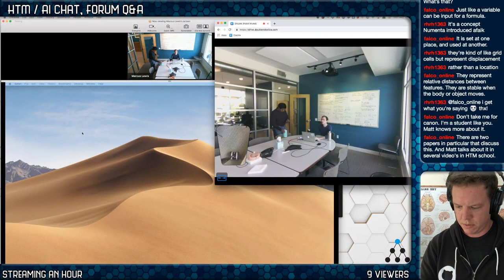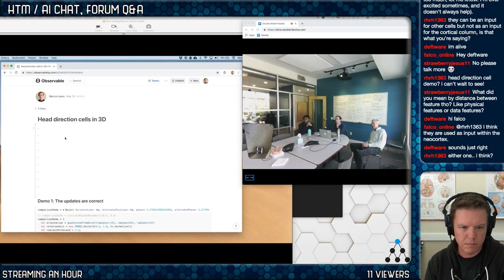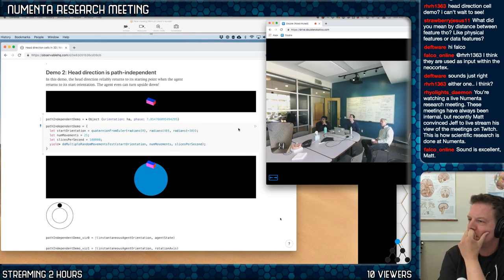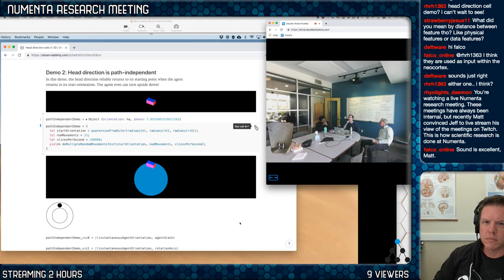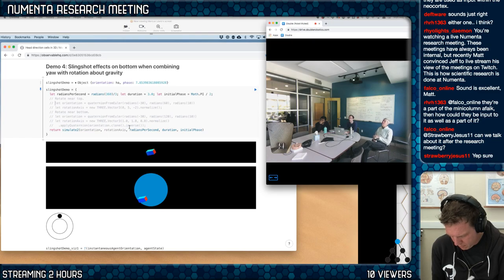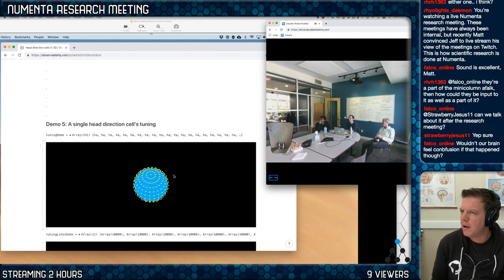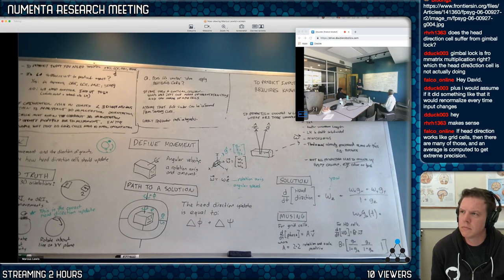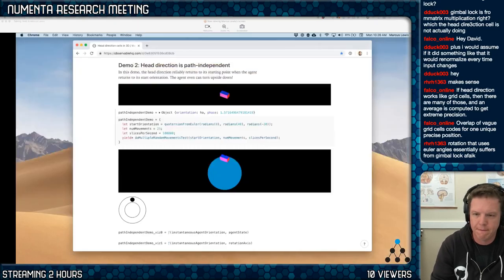Numenta Research Meeting - May 13, 2019